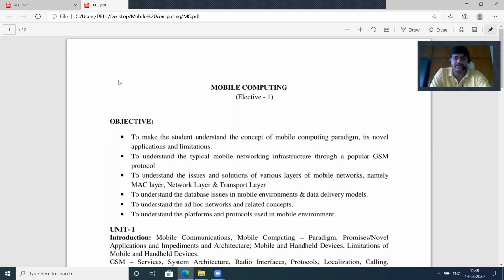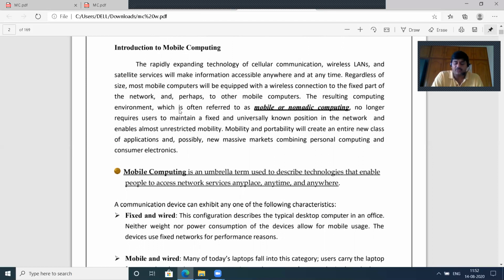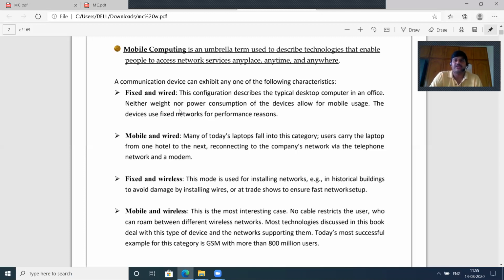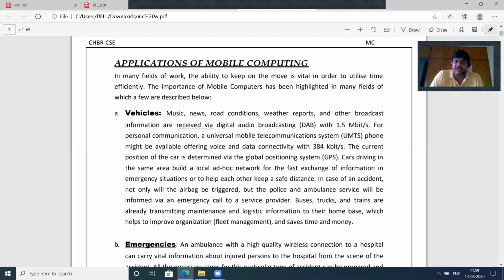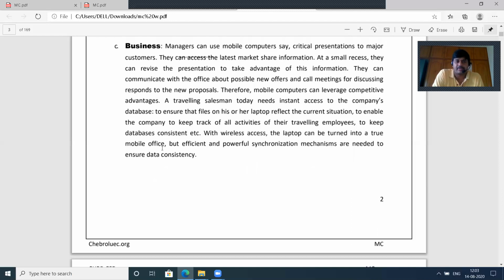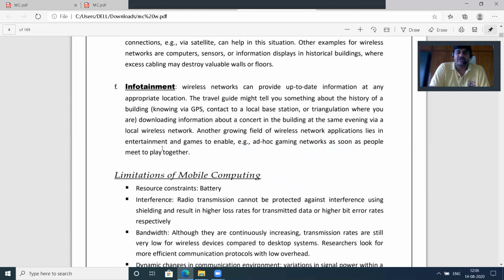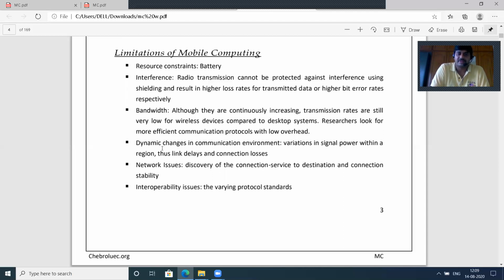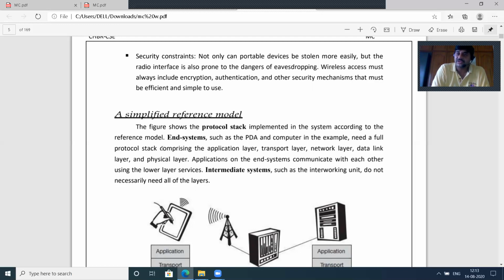mc lecture 1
Mobile computing Lecture 1